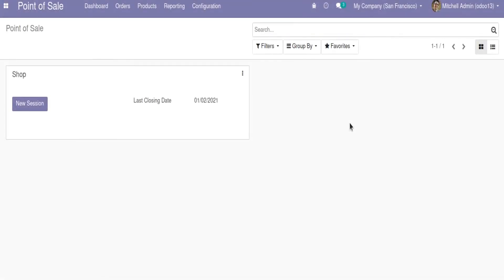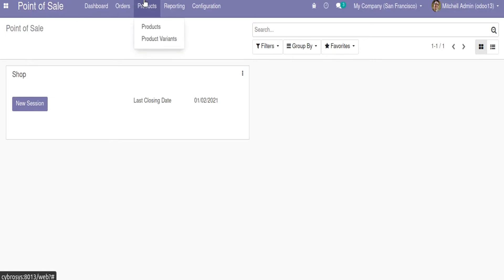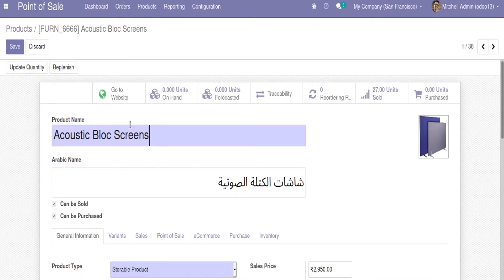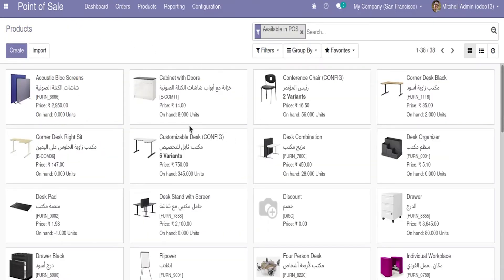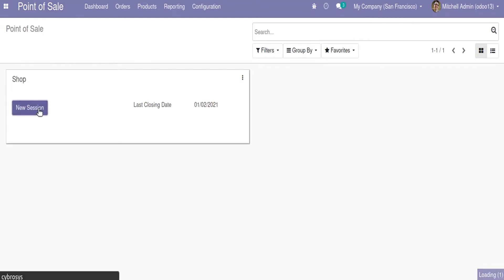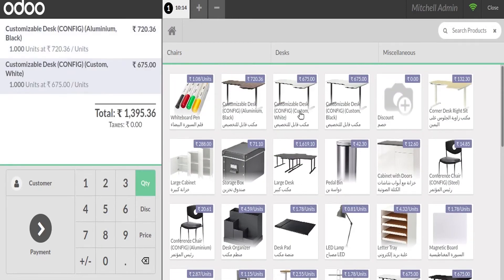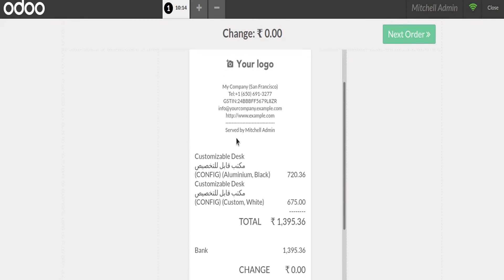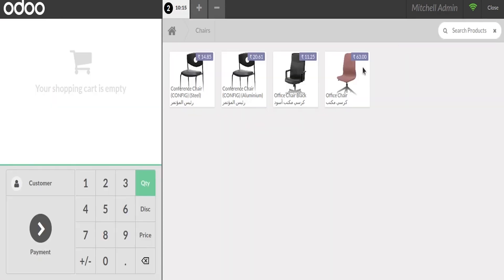Arabic product name in POS Receipt | Odoo App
This module enables the user to print the product names in the Arabic language in POS receipts.

Imagine printing your receipts in both regional and global language. Doesn't it seem helpful? This module envisions the same. Titled as Arabic Product Name in POS Receipt, the module helps in printing the product name in both Arabic and English in their POS Receipts. Also, it enables the end-user to view products with their Arabic names on the POS Screen.

Features: odooapp​
✔️  Create custom Arabic names for each product.
✔️  Enlist products in their English and Arabic names.
✔️  Print POS receipts with English and Arabic product names.